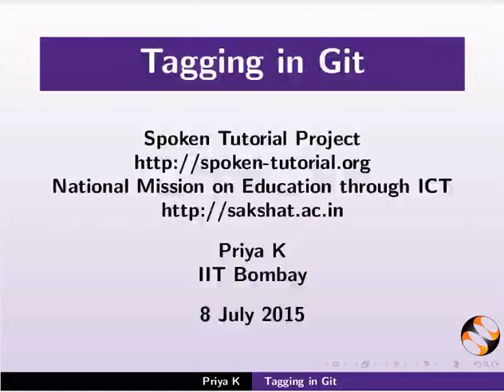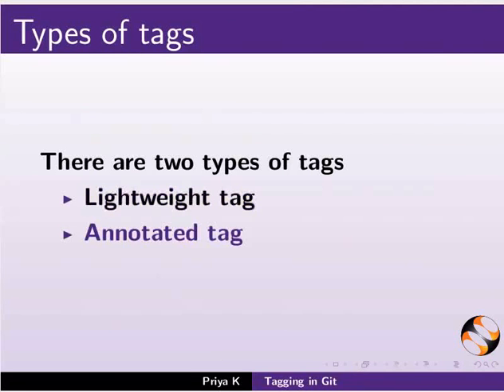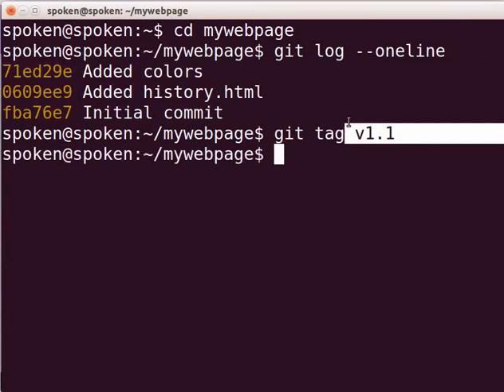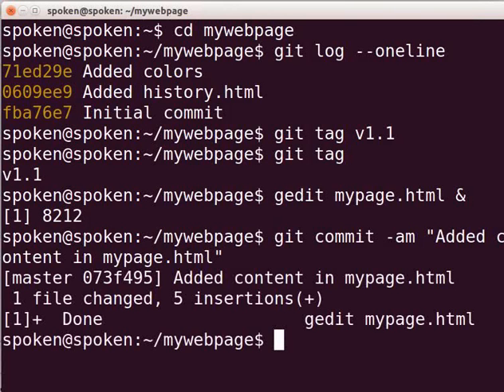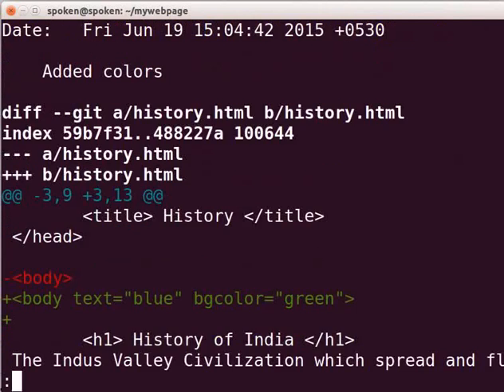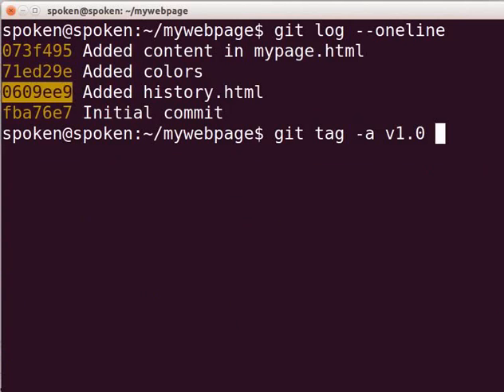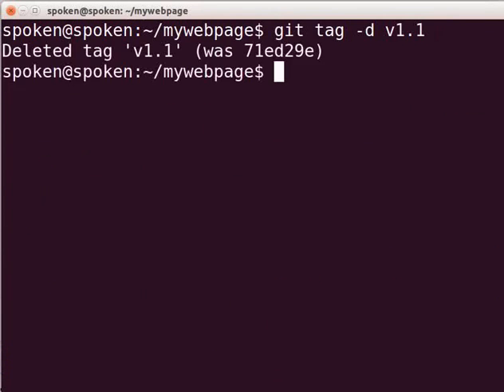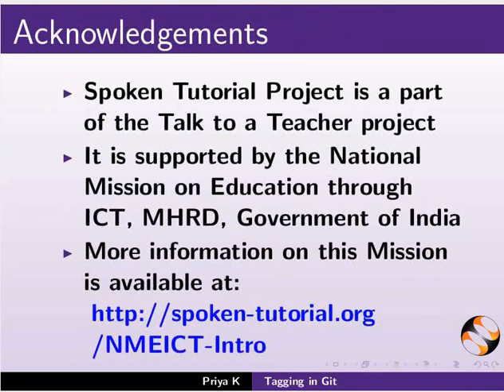Tagging in Git - English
- What is tagging
- Types of tags
          Lightweight tag
          Annotated tag